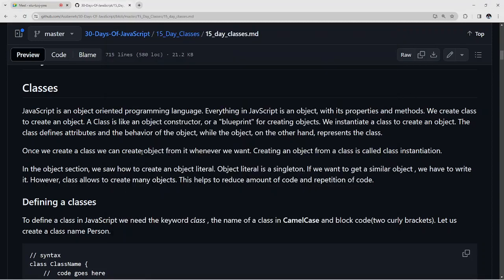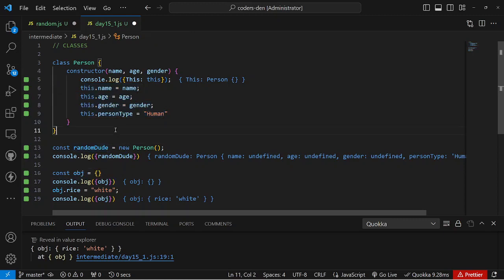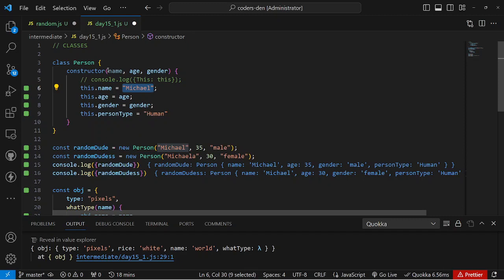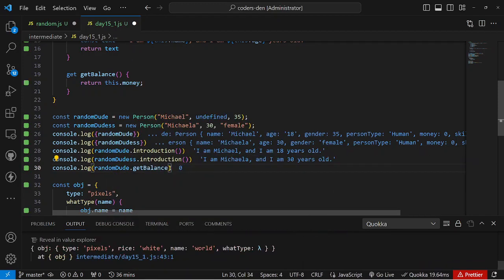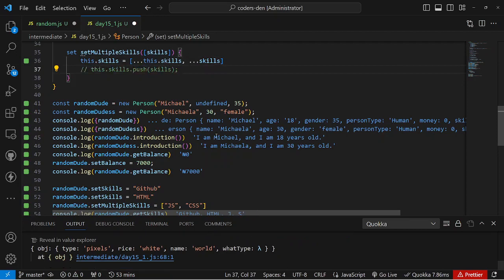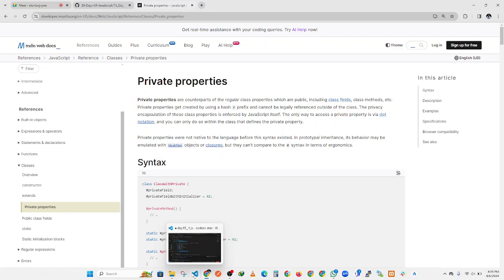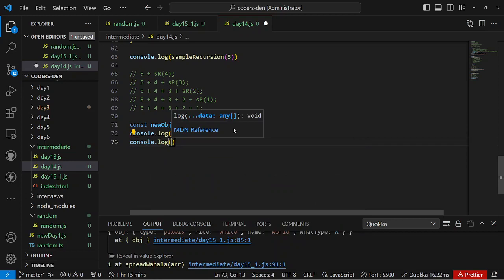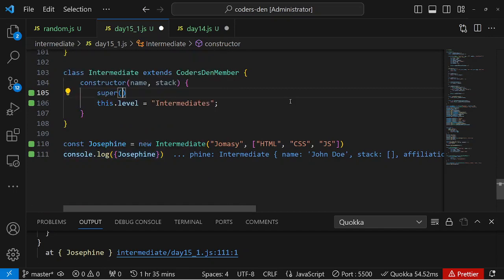Coder's Den Intermediate JS - Day 15 - Classes 1